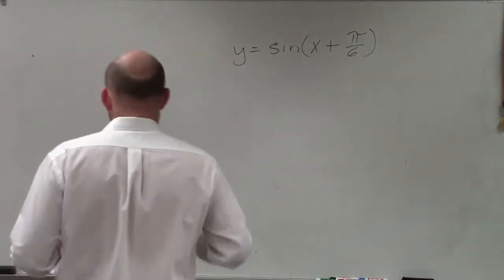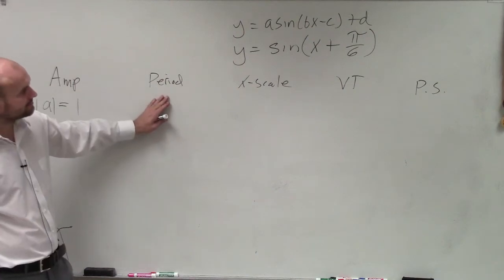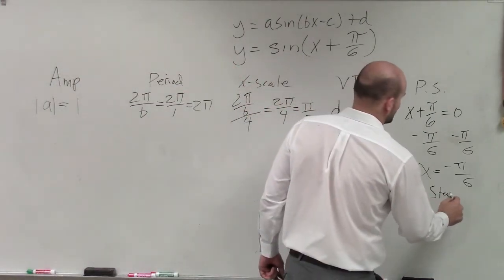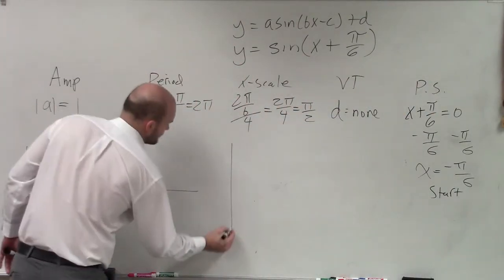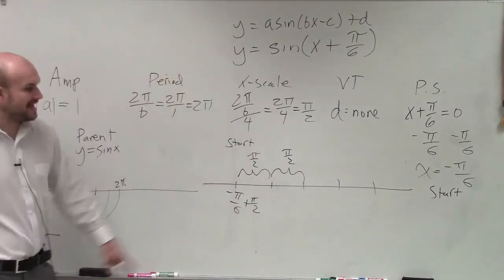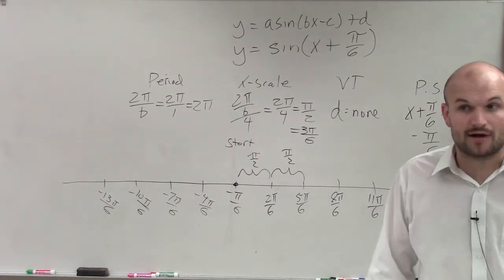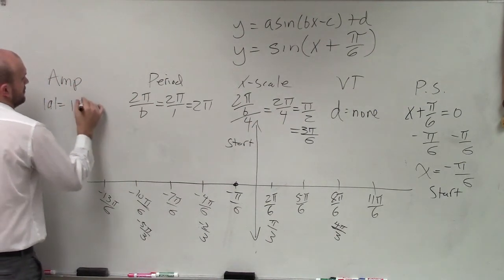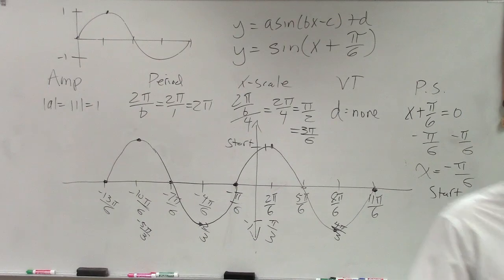How to Graph Sine with a Shift to the Left